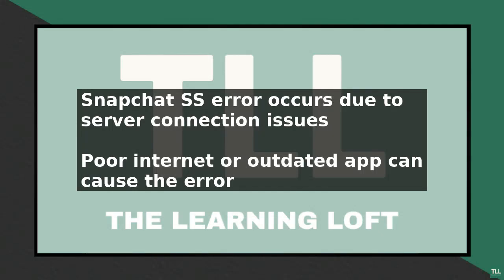How To Fix Snapchat Error On Android (2025)